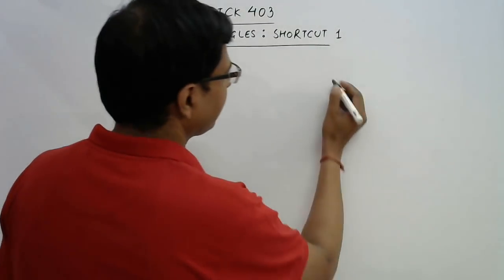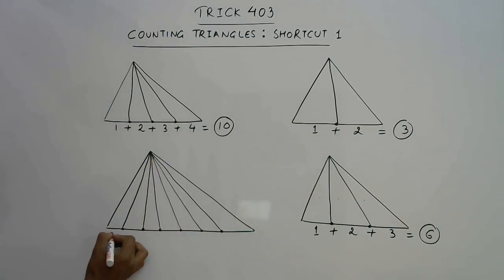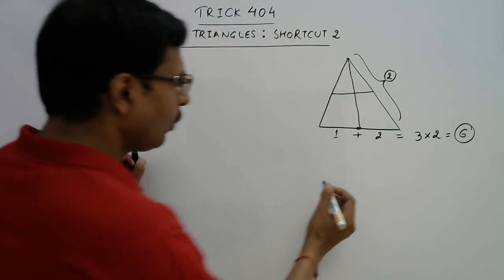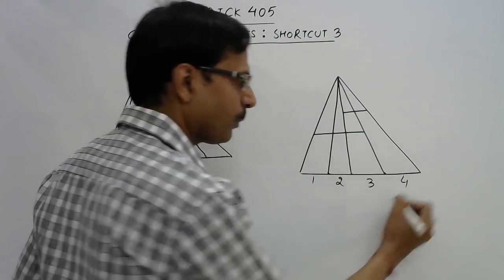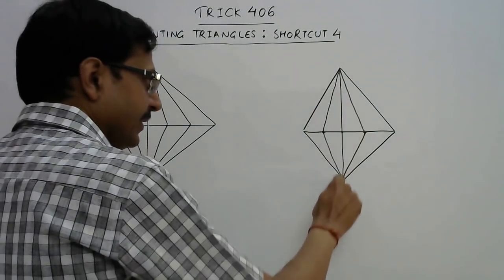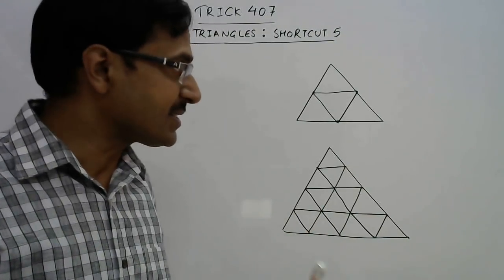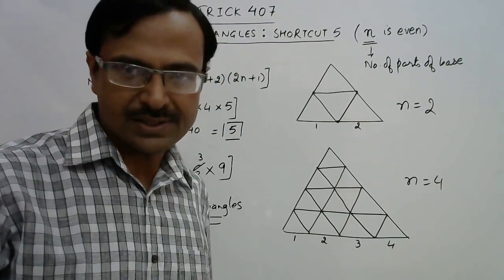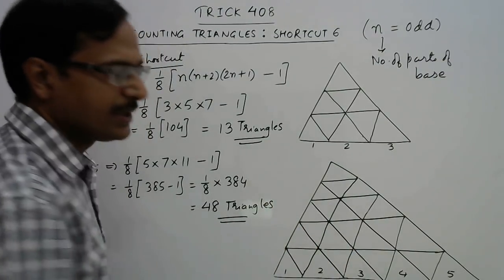COUNTING TRIANGLES - ALL SHORT TRICKS IN ONE VIDEO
Counting triangles in a given figure requires the use of special short tricks. otherwise, students are likely to get wrong answers. watch this video of 6 short tricks to solve most of these problems easily in 10 seconds time. useful for all competitions. for more videos, keep visiting:

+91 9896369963